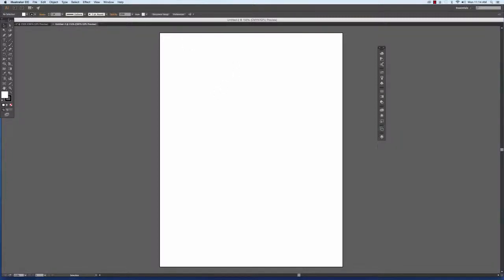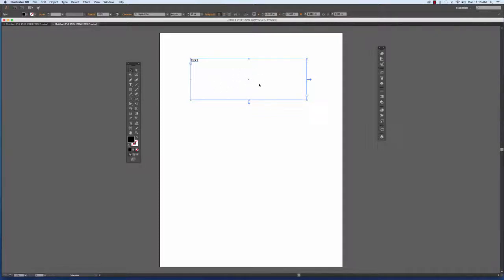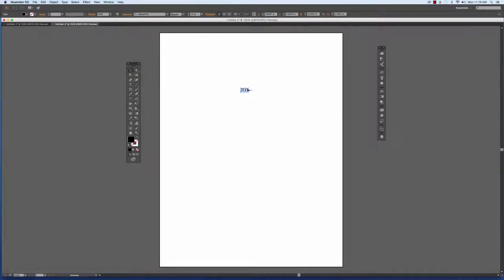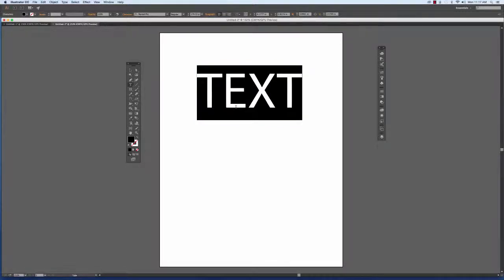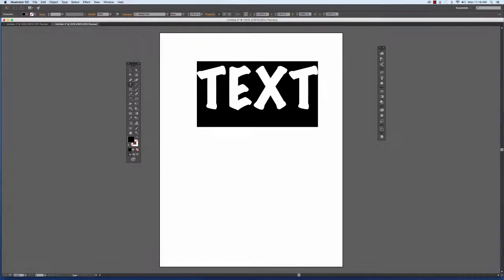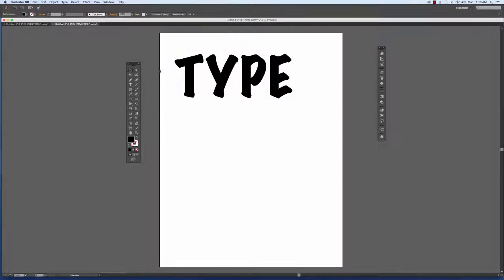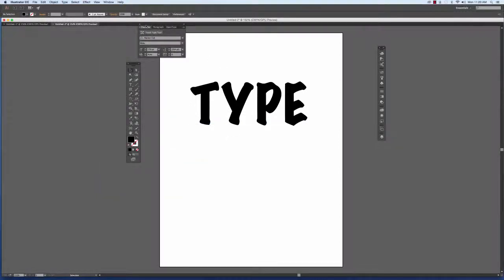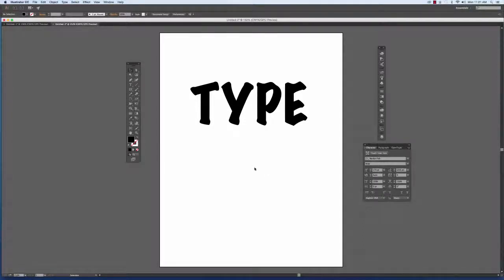Creating Text with Type Tool